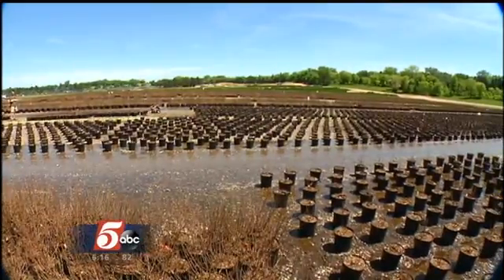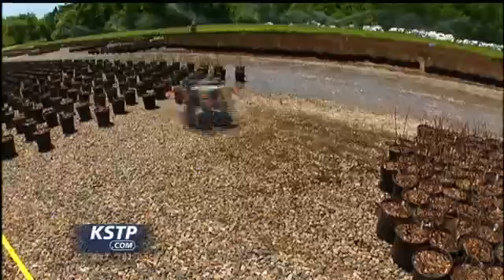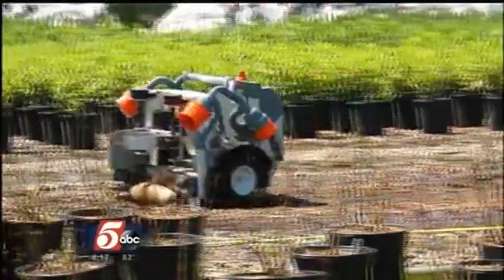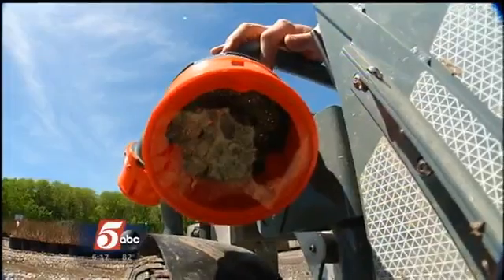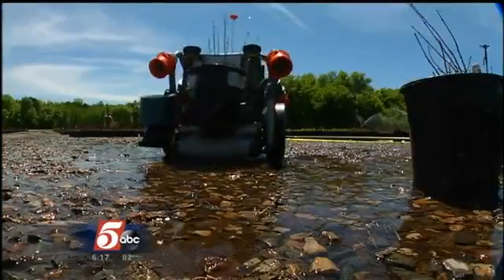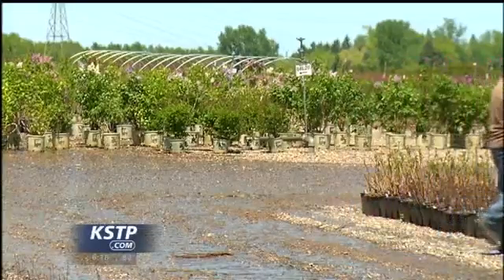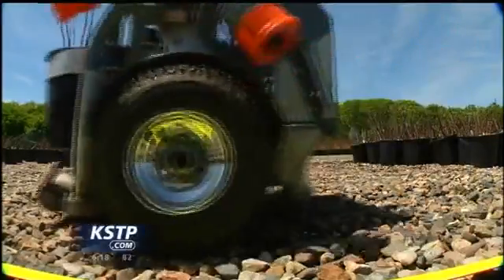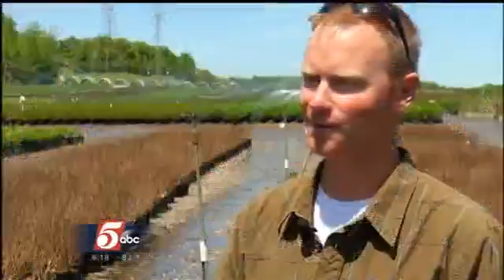KSTP/ABC Bailey Nursery Uses Harvest Automation Robots for Time Consuming, Dull Job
Bailey Nursery Uses Harvest Automation Robots for Time Consuming, Dull Job. Report by Tim Sherno KSTP/ABC